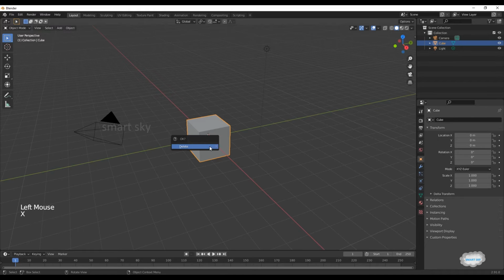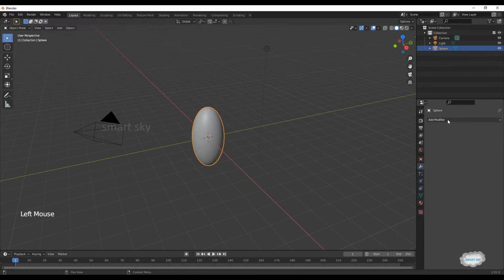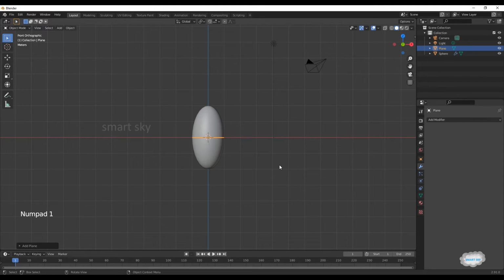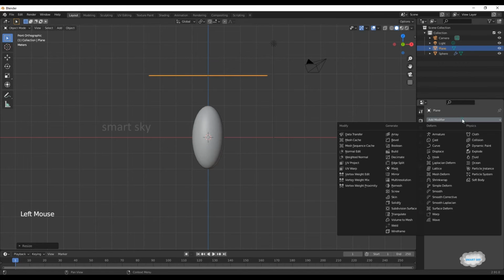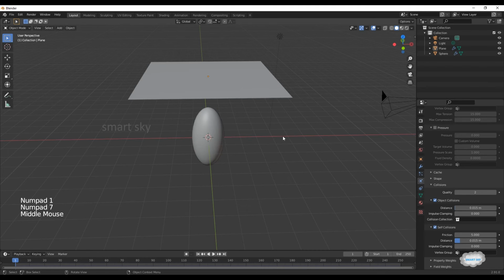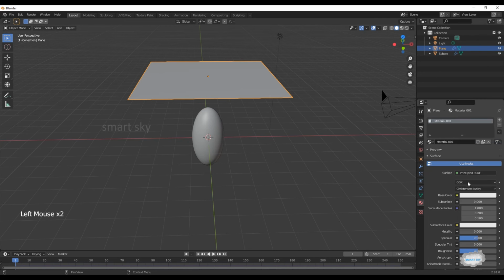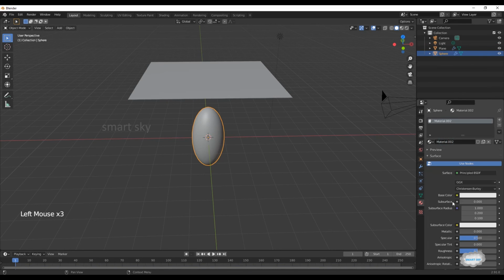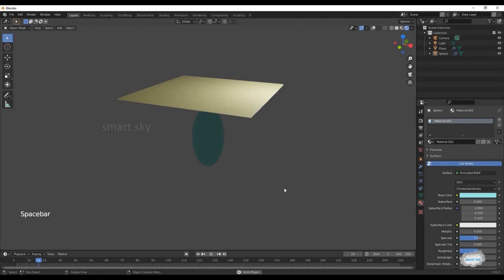How to make cloth simulation in blender || step by step tutorial || smart sky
Hi viewers,
we are trying to give art videos & as well as entertaining video.